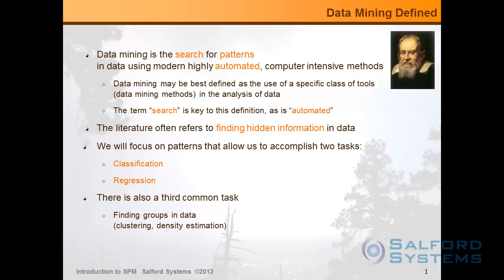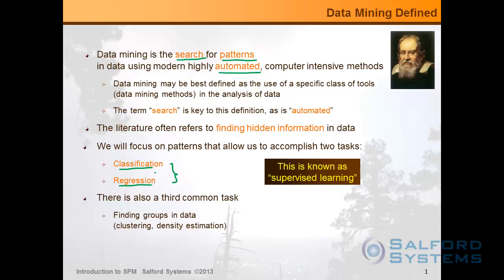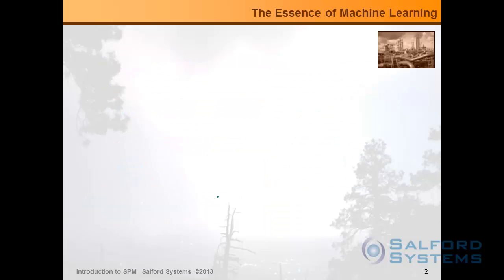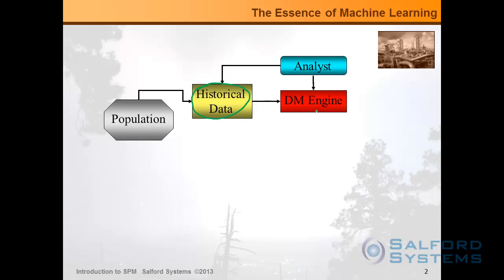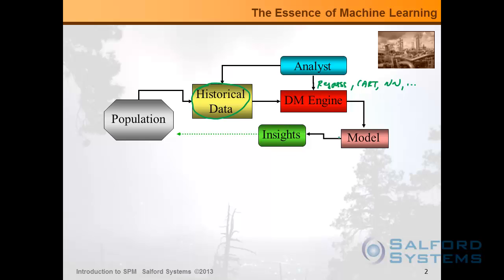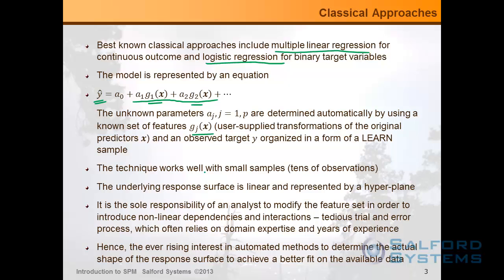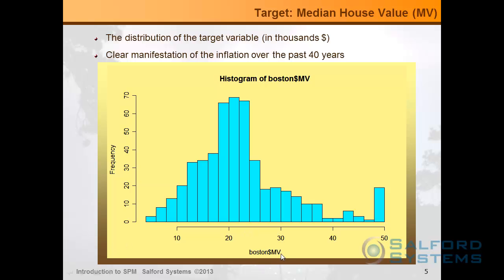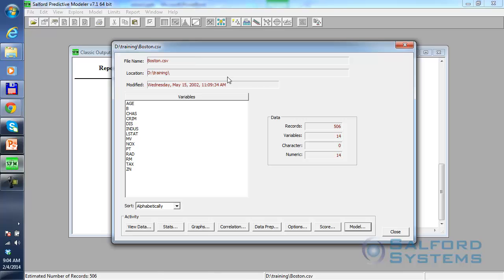Data Mining For Statisticians Part 1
This video begins with some definitions of data mining and machine learning. We take a look at some well known classical approaches. We then move on to running a conventional regression model on Boston housing data using MARS and examine the shortcomings of conventional regression.